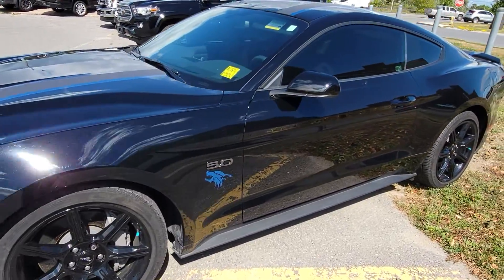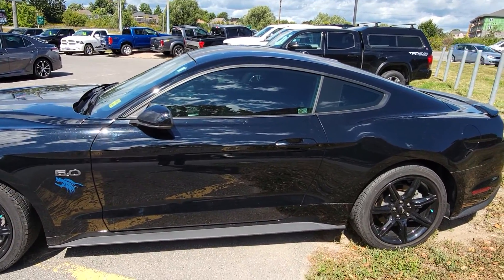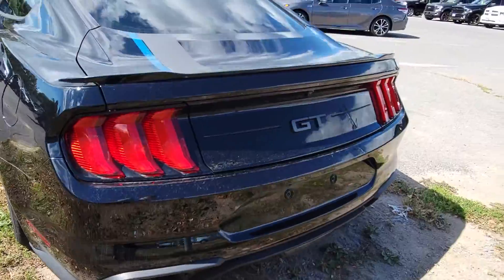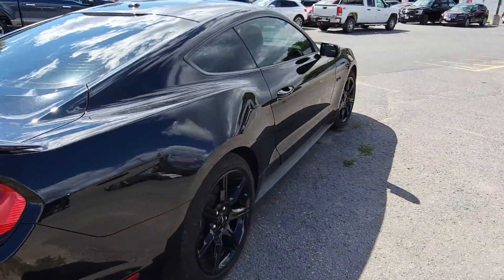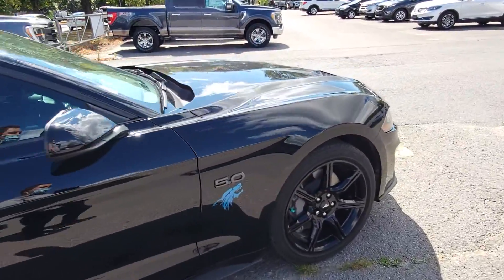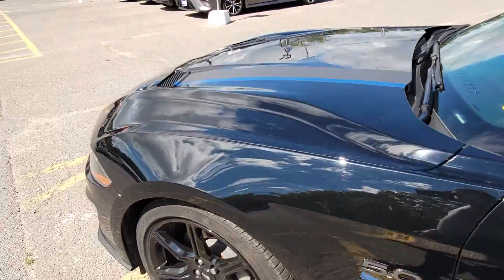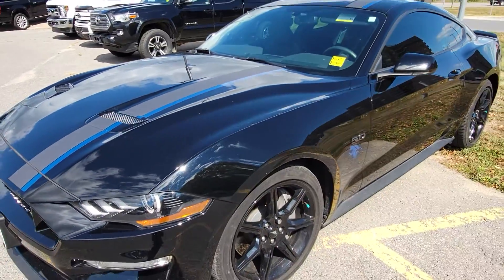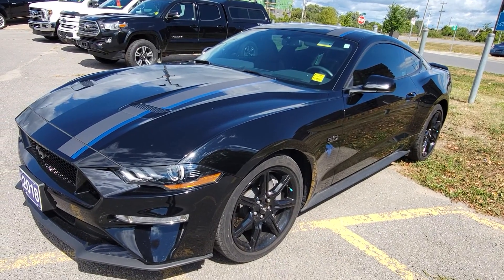2018 Mustang GT